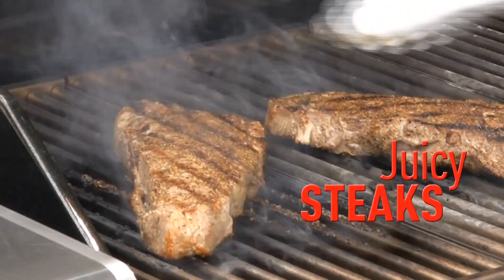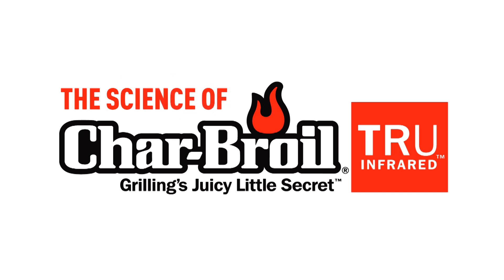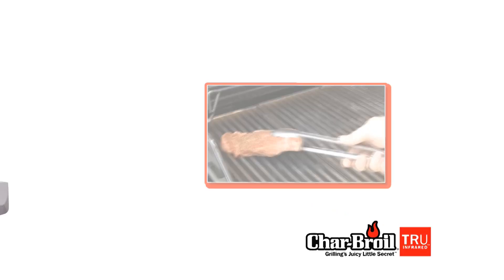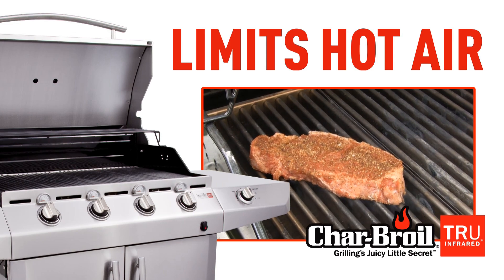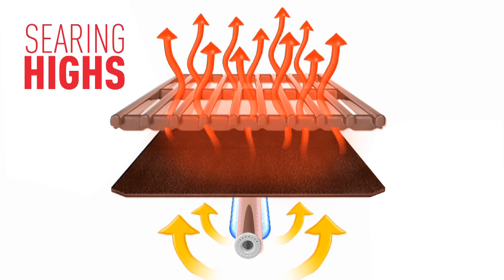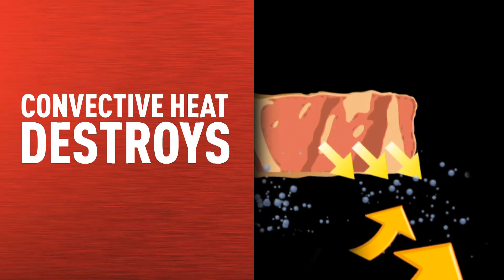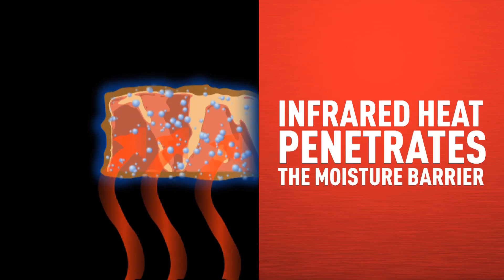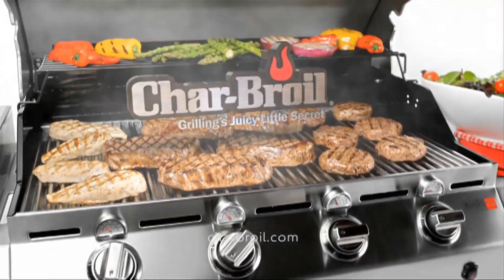How TRU-Infrared Grilling Works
How Char-Broil® TRU-Infrared™ Works

The science behind TRU-Infrared tells a juicy story. Unlike traditional gas grills that use convective heat (hot air) to cook food, Char-Broil's TRU-Infrared grills limit the hot air flow and use natural, radiant heat to cook food directly without drying. While convective heat destroys food's moisture barrier, infrared heat penetrates it without drying, locking in natural juices and flavors.

Want to know more about Char-Broil TRU-Infrared?

You can also find great outdoor cooking videos, tips, tricks, and recipes here: